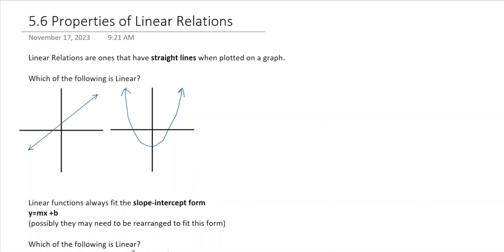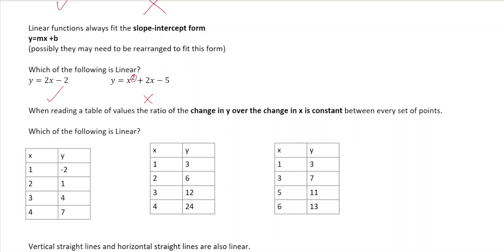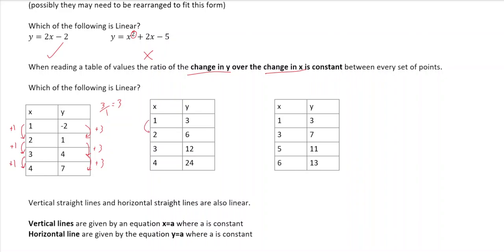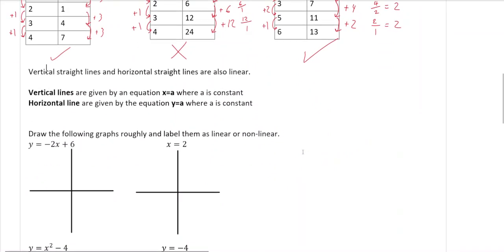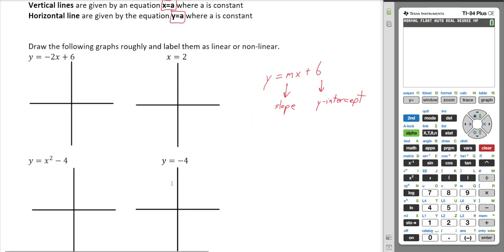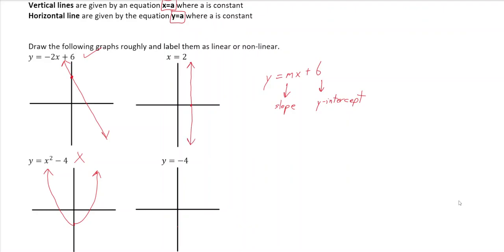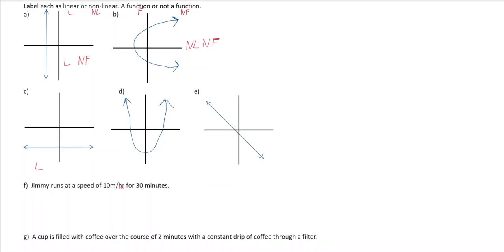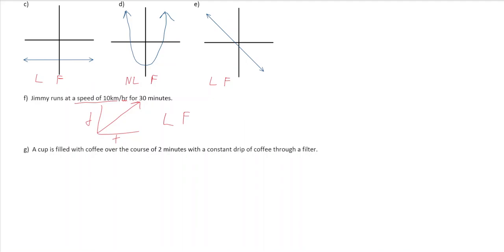5.6 Linear Relations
This video is supposed to help my Math 10C class better understand linear relations. What is a linear relation, what is not a linear relation in a variety of contexts including graphs, table of values, and word descriptions.